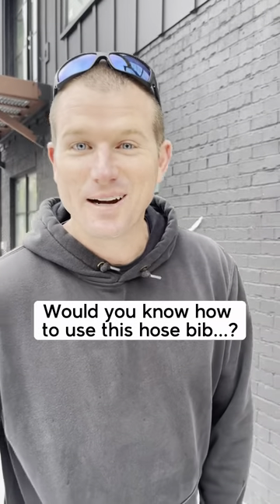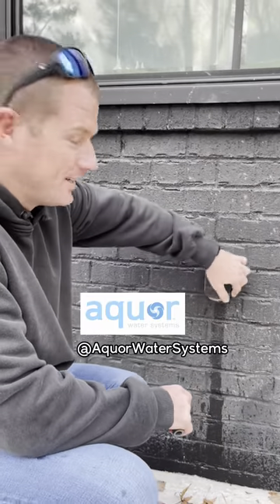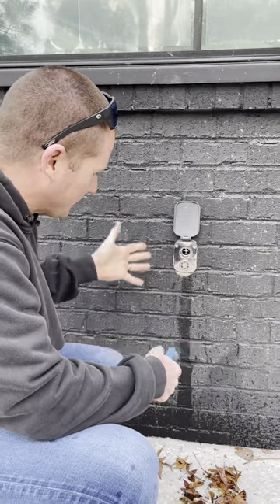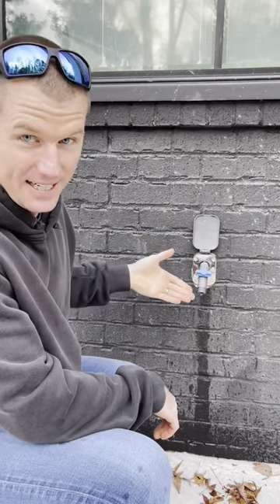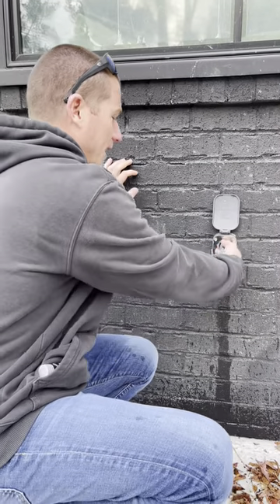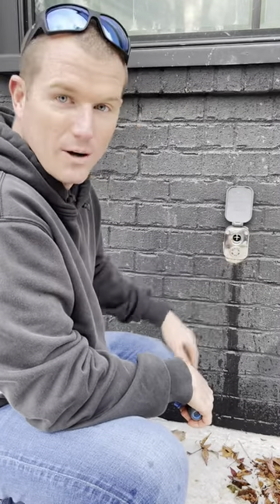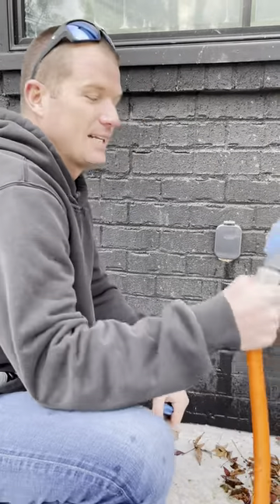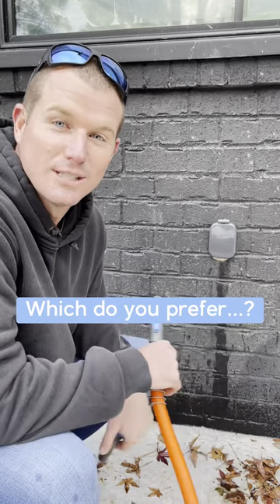Would you know how to use this hose bib...💦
✅The Ultimate Home Building Checklist✅

These Aquor hose bibs are flush mount on the house and drain to avoid freezing issues in the winter. These are a new take on hose bibs and i'm here for it. If you haven't heard about these hose bibs, it's worth taking a look. they also just came out with a hot water hose bib for outside.